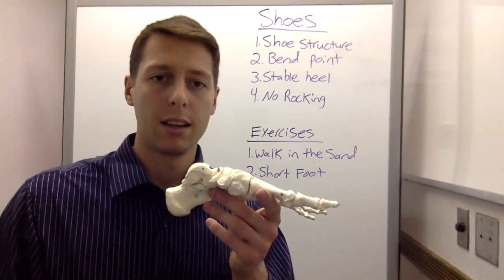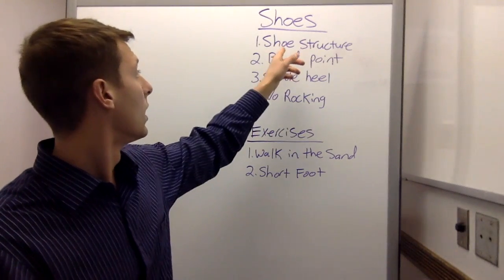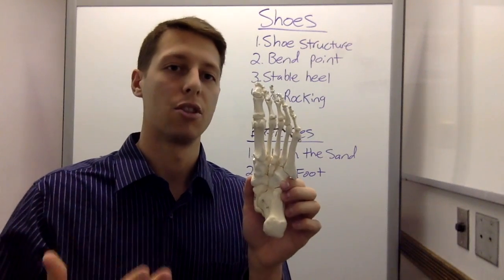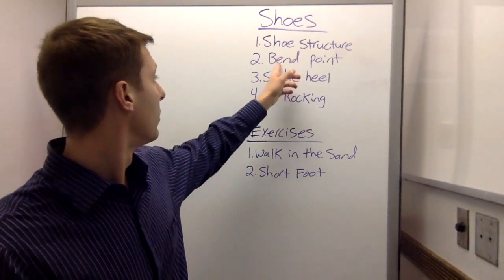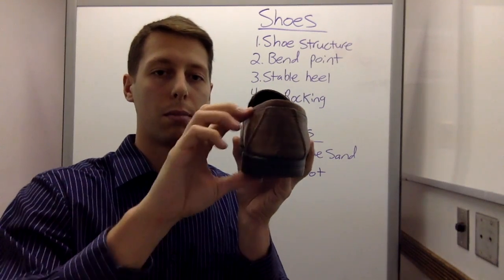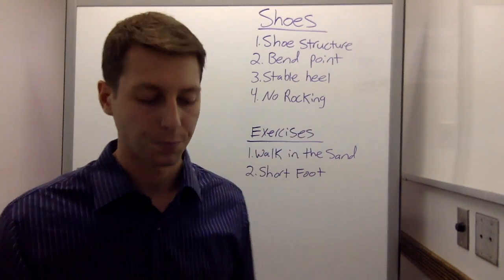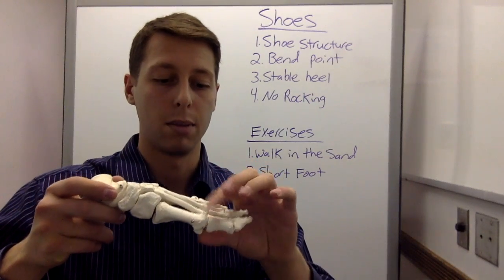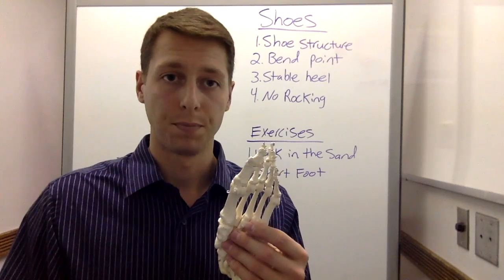How to pick the right shoe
This video is about How to pick the right shoe